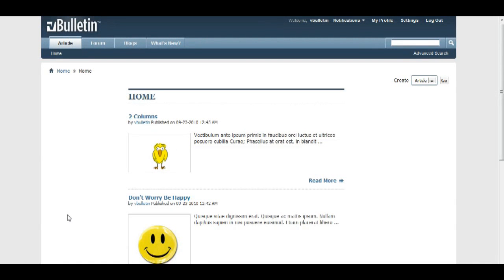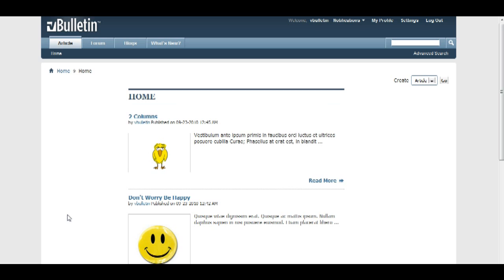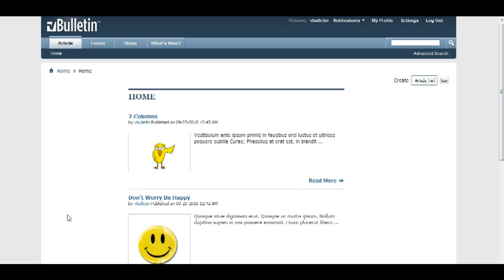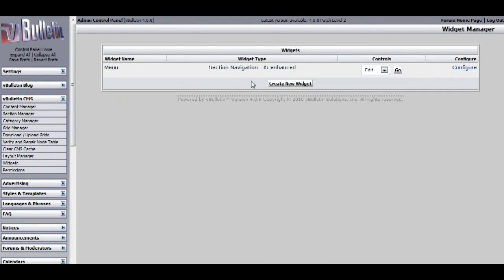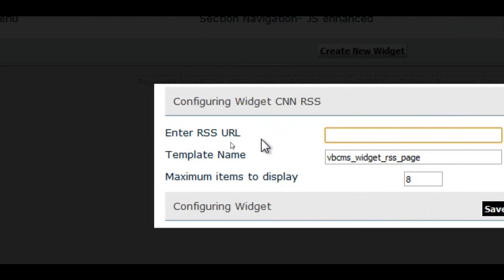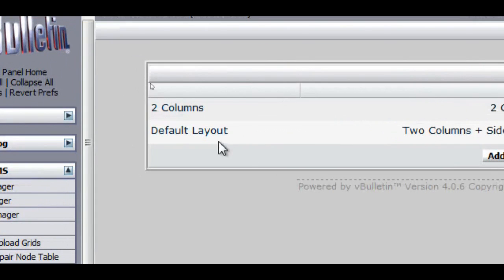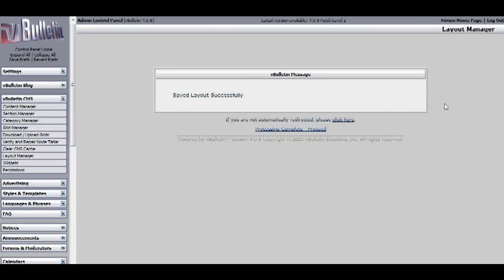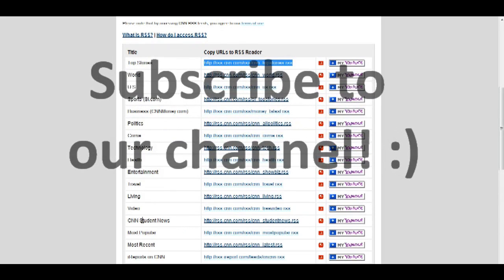vBulletin 4 - Add RSS Widget to CMS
Video tutorial on how to add an RSS Widget to the vBulletin Content Management System.